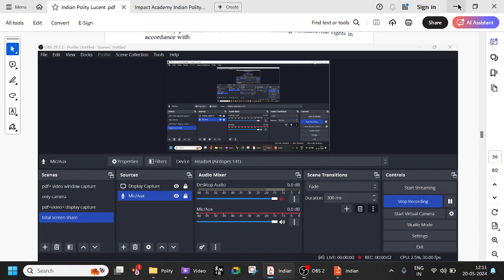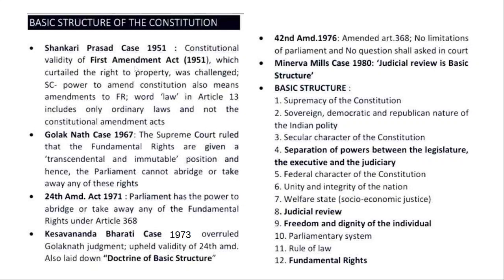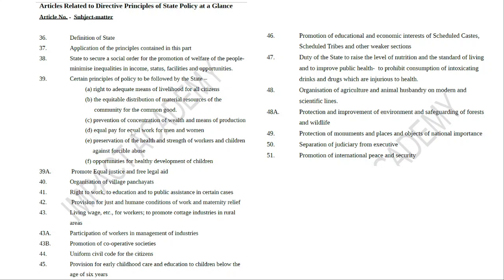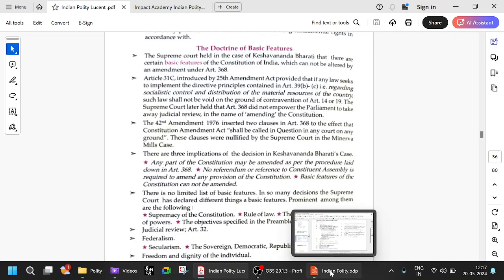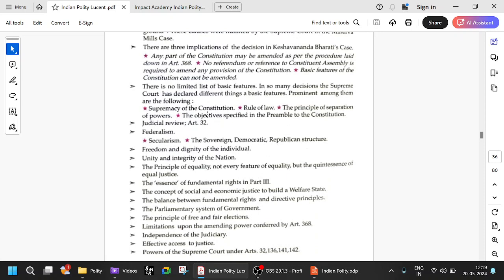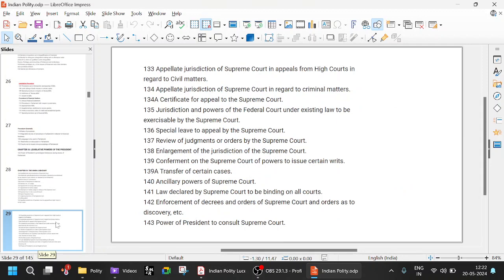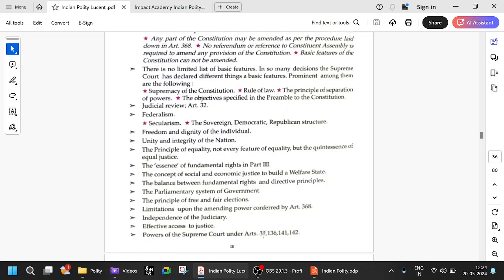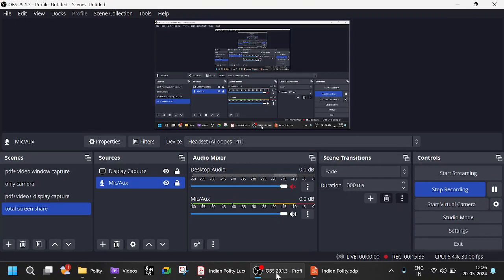Basic Structure of the Constitution / Indian Polity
This video contains Quick Review of various topics related to Indian Polity. It will be very useful for Competitive exams.